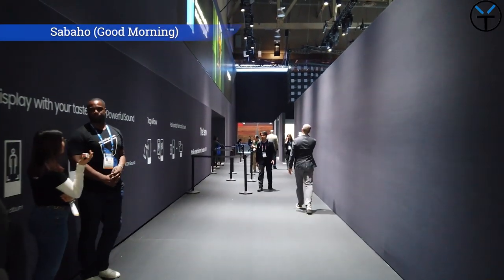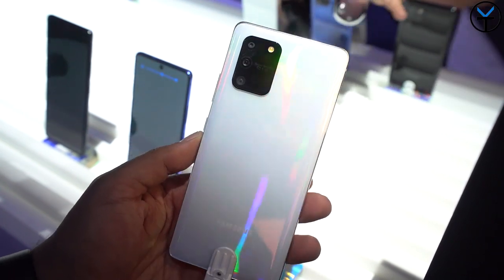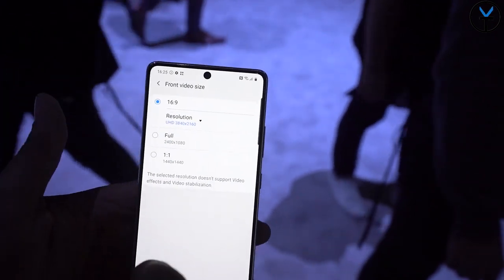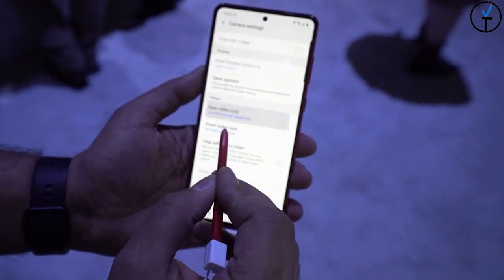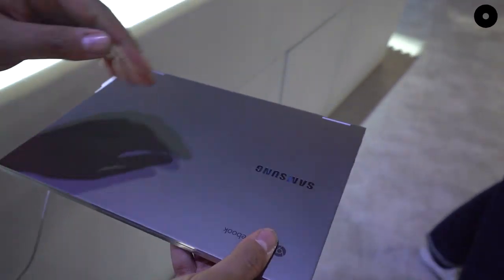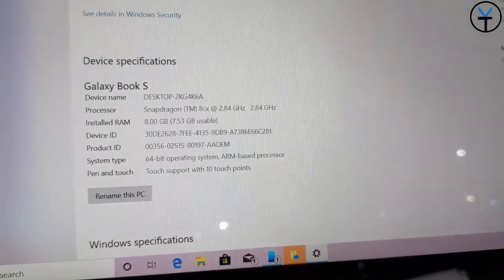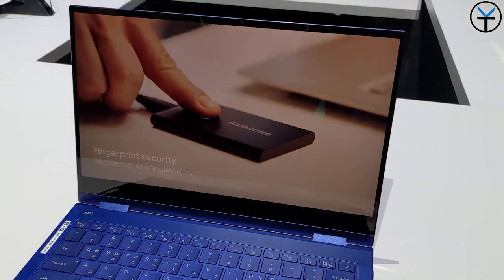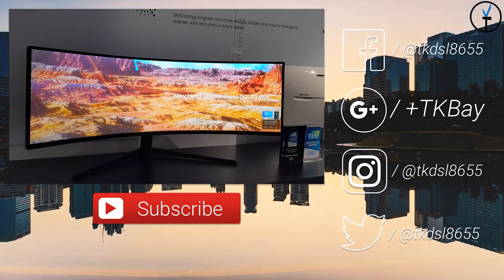Samsung CES 2020 Booth Hands on Samsung S10 Lite / Galaxy Note 10 Lite / Chromebook / G9/ T7/ Book S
Samsung CES 2020 Booth Hands With the  Samsung S10 Lite / Samsung Galaxy Note 10 Lite / Chromebook / G9 / T7 / Book S

B&H Dealzone:

Amazon Daily Deals: